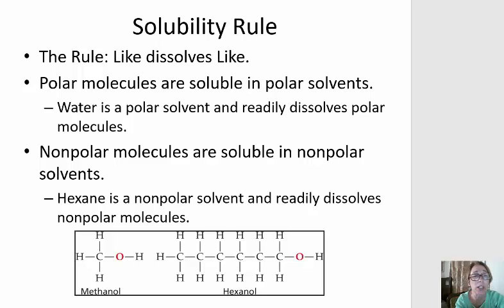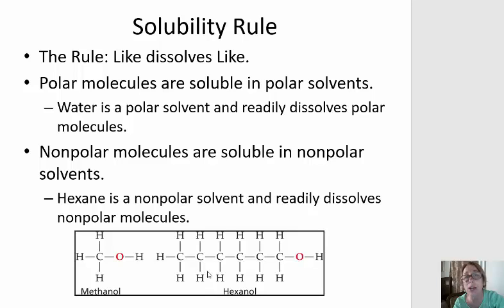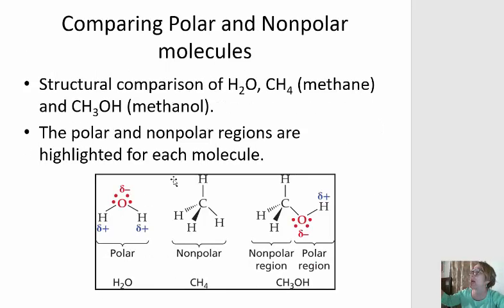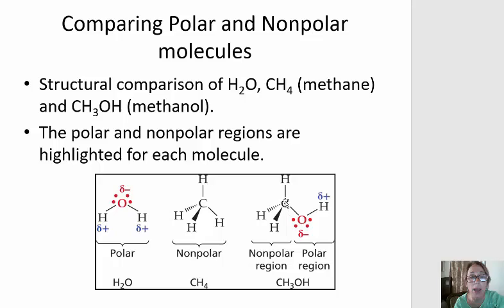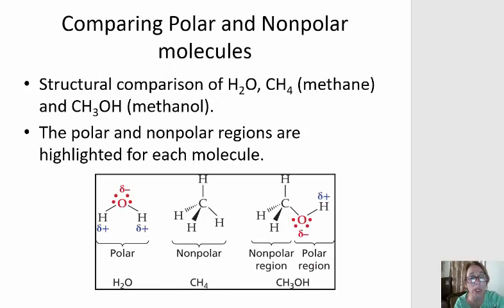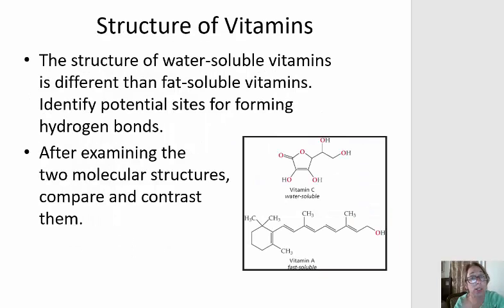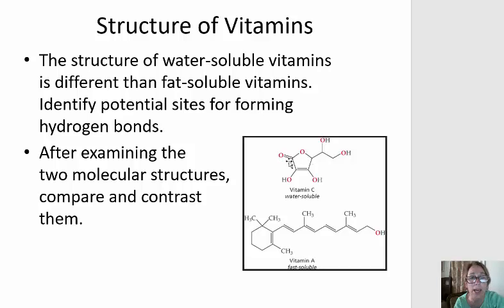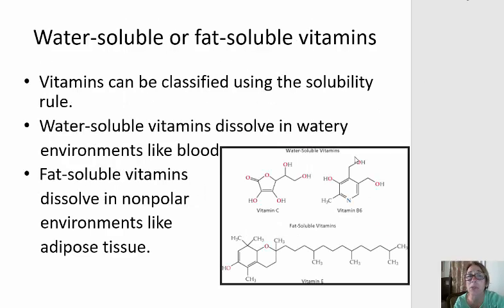CHM 127 101 Chapter 9 2 How to tell if a molecule will dissolve in water or fat